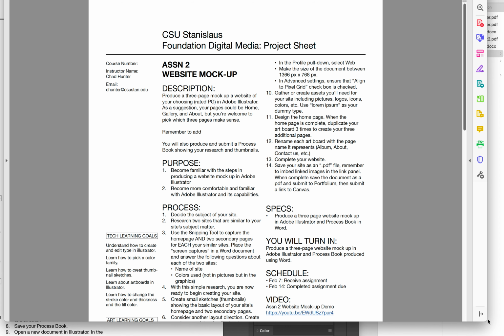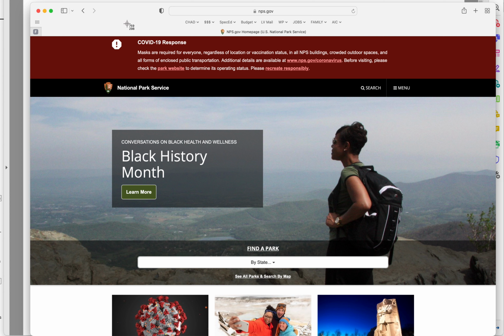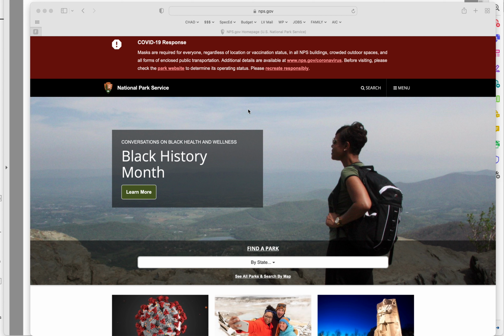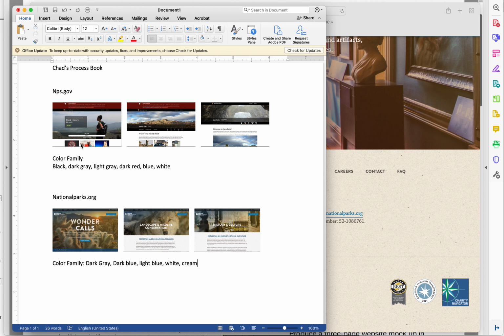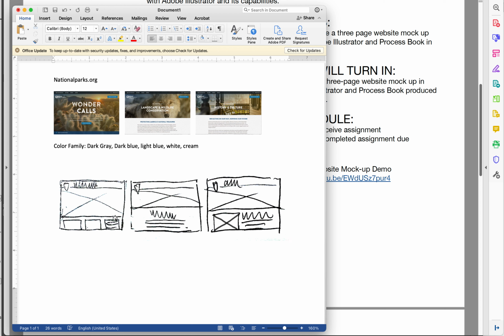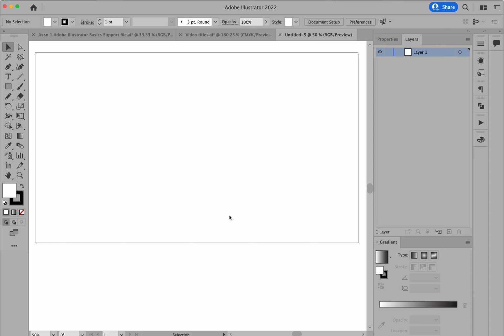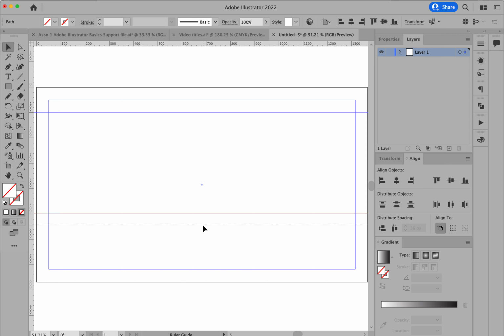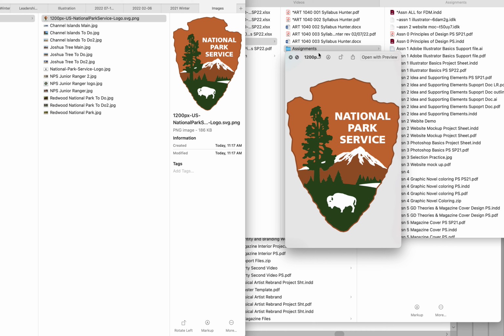Assn 2: Website Mock-up Demo Part 1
This video reviews the assignment and shows a demo.